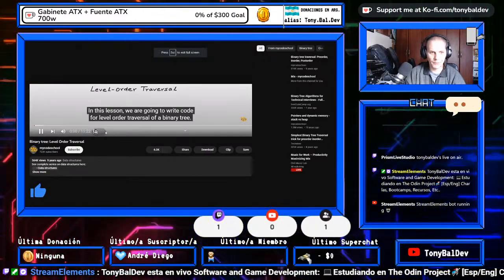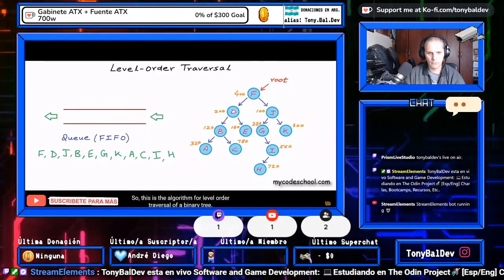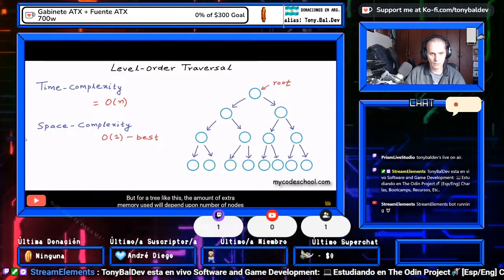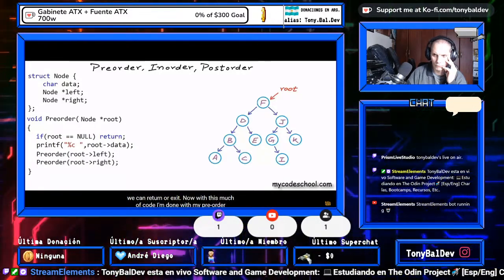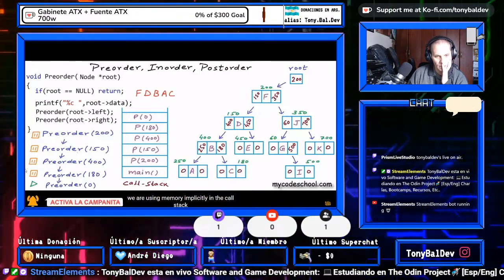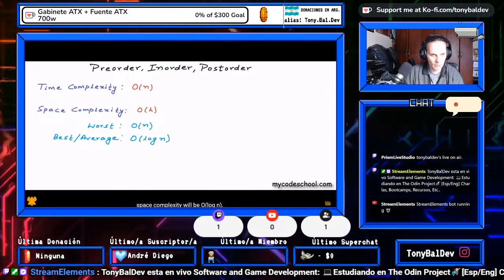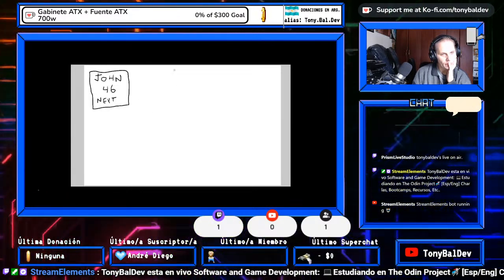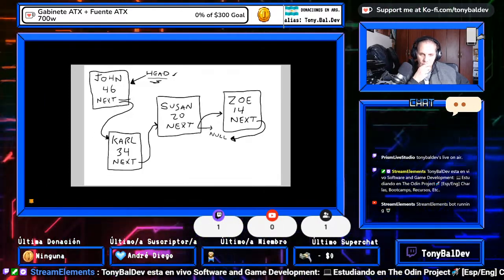💻Estudiando en The Odin Project🐱‍🏍[Esp/Eng] Charlas, Bootcamps, Recursos, Etc..